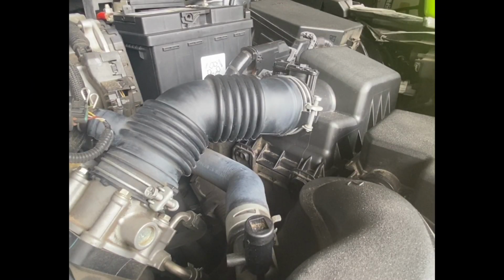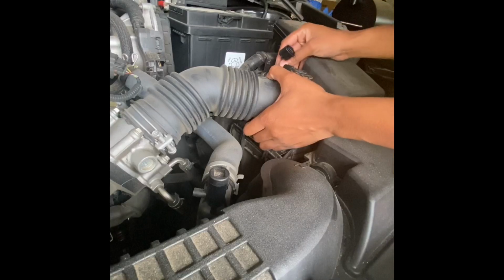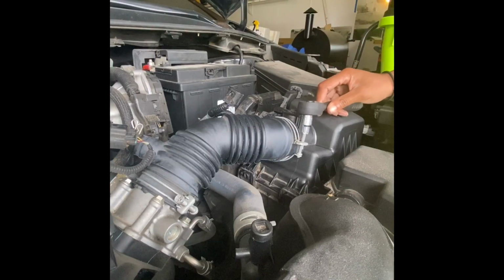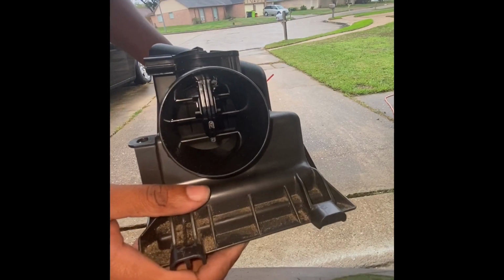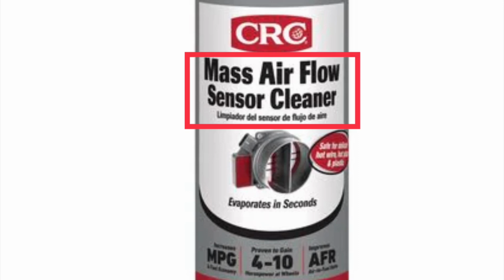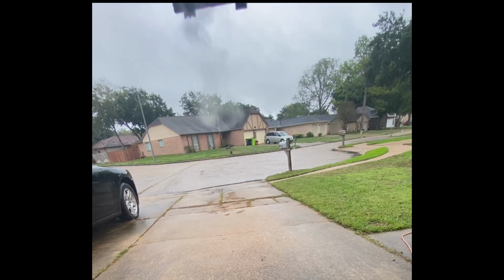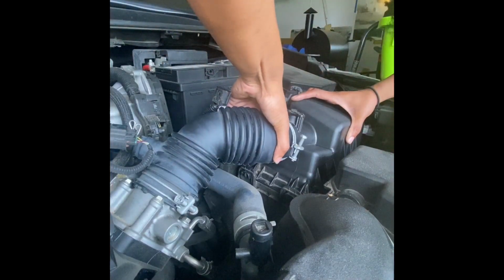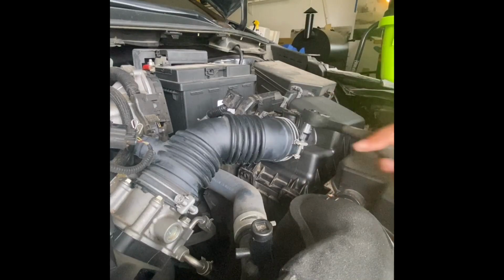Clean your intake for less than $10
Hello, Champs!

It’s been a while. I’ve been sort of scattered working on things here and there, and these days it seems impossible to keep a video recording. Between either a broken phone, no tripod, bad angles, bad lighting, or no memory left on my phone! I’ve put a pause to the barn door series so that I can upload some older material I have jam packed into the memory spaces of my phone. This will allow me to free up space that I need to record the rest of the barn door series. So I ask that you bare with me and enjoy the journey of off loading other important quality videos!

This 4 minute video will explain the highly important process of cleaning an intake sensor. While this DIY process was done on a 2020 Toyota Corolla LE, this step by step process is typically the same for all vehicles, give or take the location of the intake, and the size of some of the bolts. This process took me about 2hrs including multiple drying-times, despite this being a fast drying solution! DIYing your intake sensor cleaning you can save upwards of $200 and the hours spent at the auto site of your choice.

I was able to correct this 2020’s wiggling idle, and obtain a faster start up time. I hope I was able to guide you to the materials needed as well as a smoother wait at the stop light. Hope you’re willing to stick around through my change in projects while I clear out some of my old material! Comment and let me know how much your mechanic quoted you and whether my video easier the fear you were having about cleaning your intake sensor alone!

Materials:

•MASS AIR FLOW SENSOR CLEANER
•Socket wrench

•10mm socket
•Rag towels